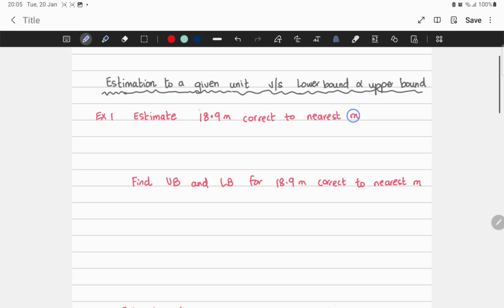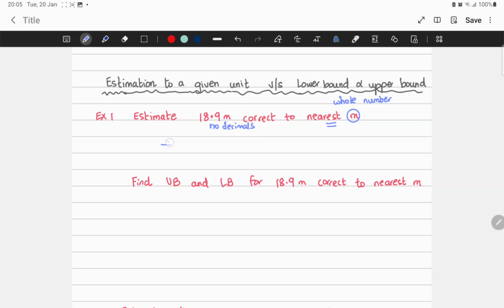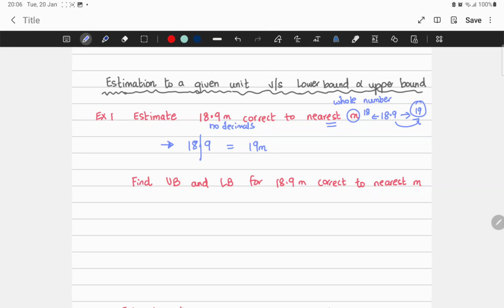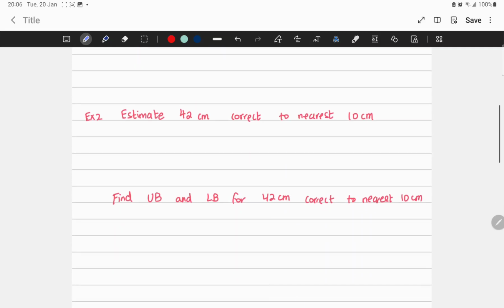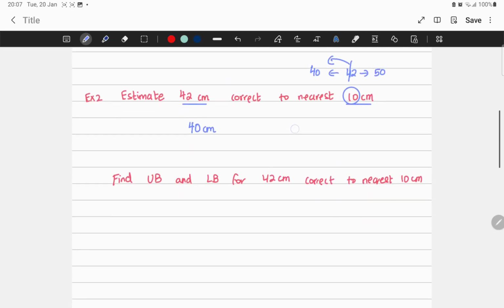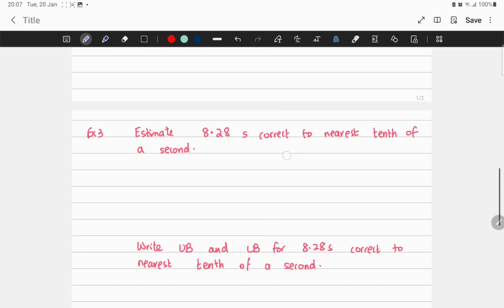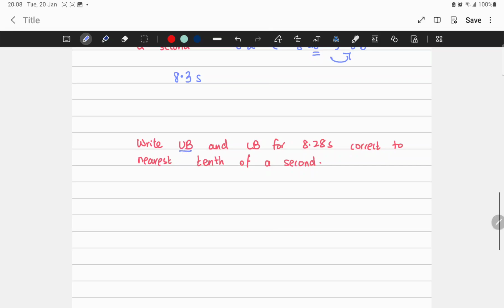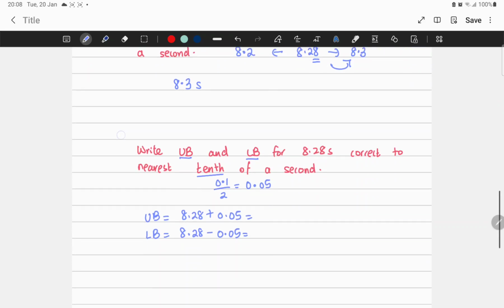Grade 10 Maths clarification on estimation and LB AND UB